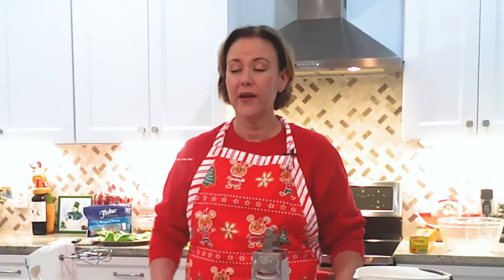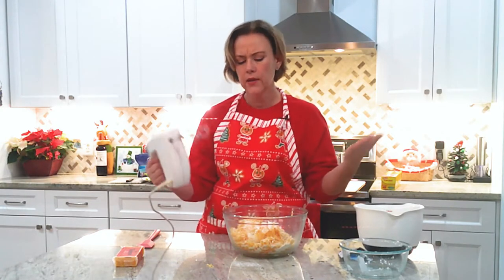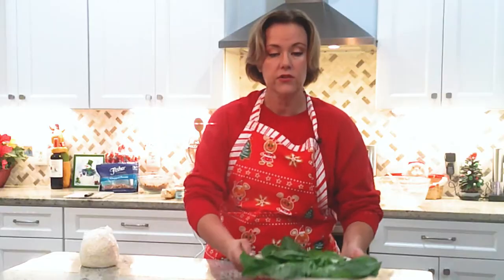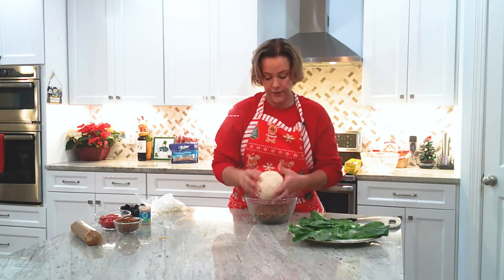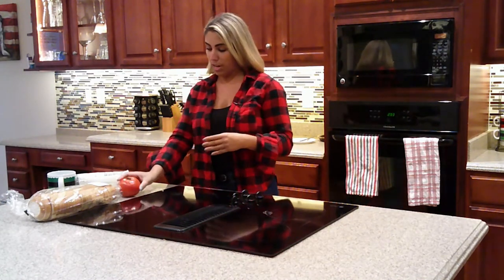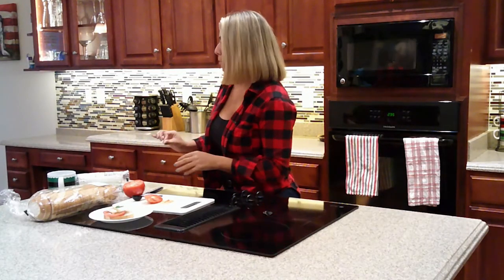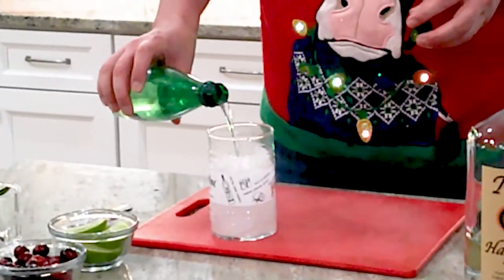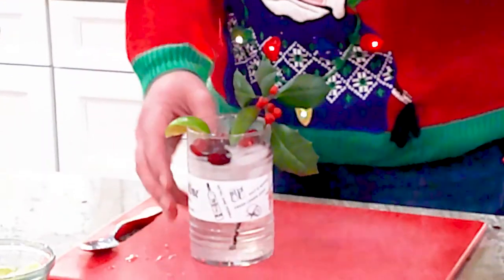The Kingsley Team Christmas Cook-Off!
Need an idea for a holiday appetizer? We show you how to make three of our favorite! And, as usual, we're competitive about whose is BEST. So, please let us know which one YOU think makes the cut for your holiday spread.